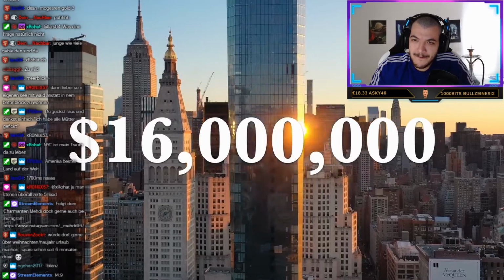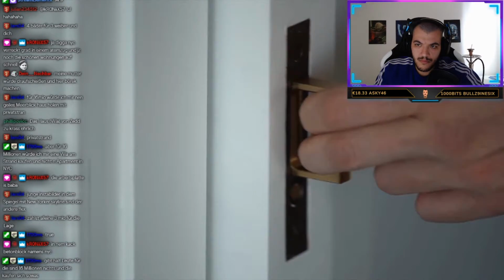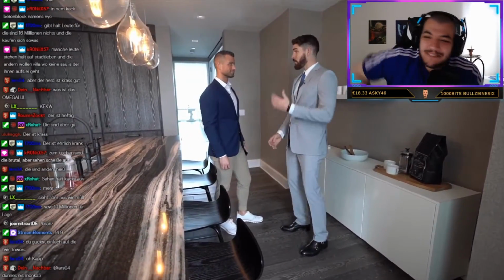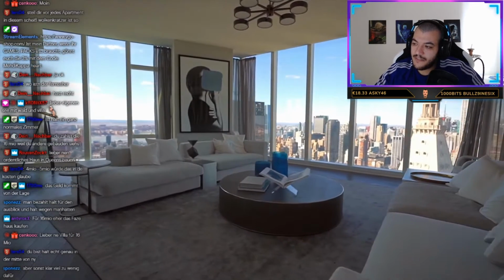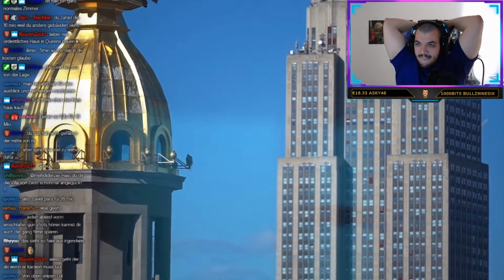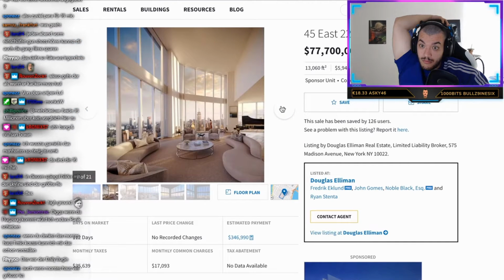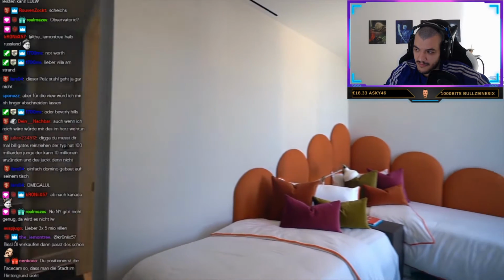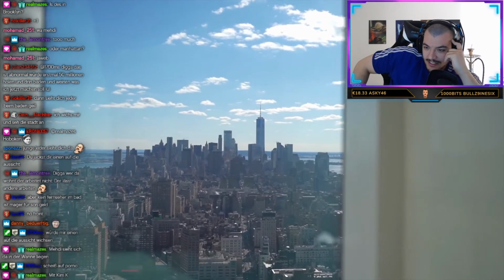Mehdi REAGIERT auf 16 Mio. $ New York Penthouse Apartment | mehdideluxe Reaktion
OverPowered ist mein Partner für GamingBooster. Mit dem Code " Mehdi " bekommt ihr 5% auf euren Einkauf:

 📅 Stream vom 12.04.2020